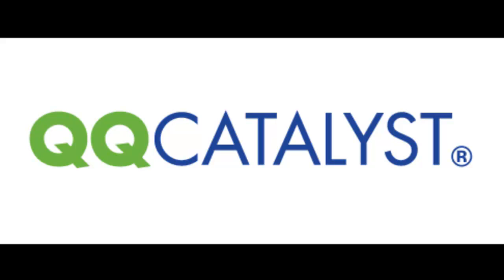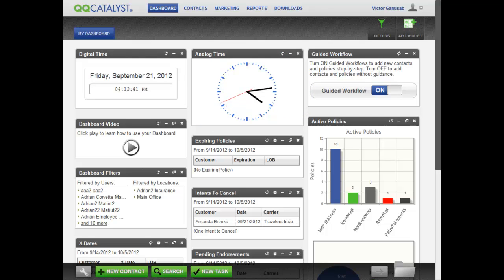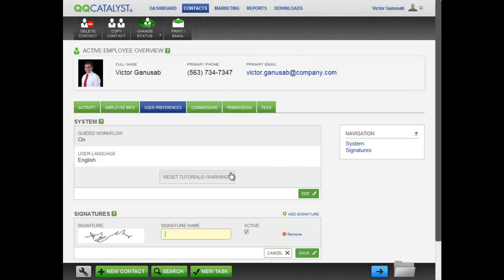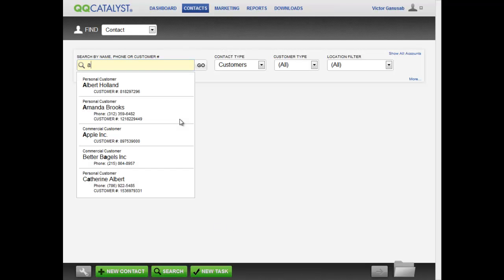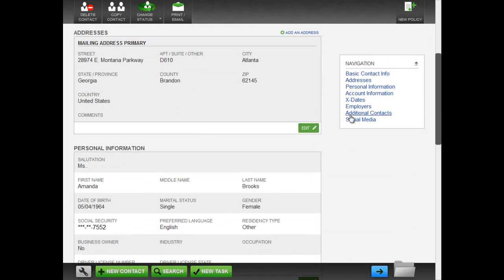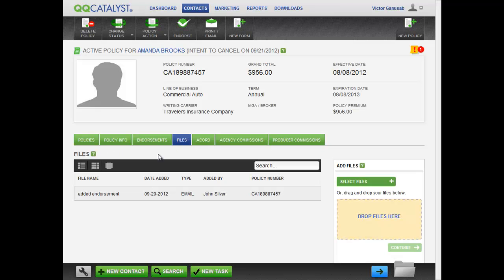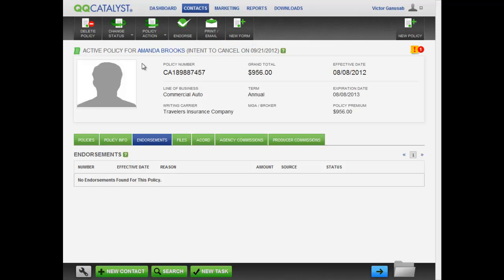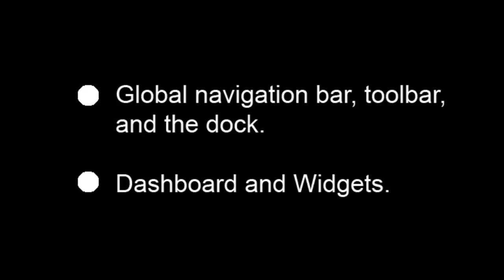QQ Catalyst - Users